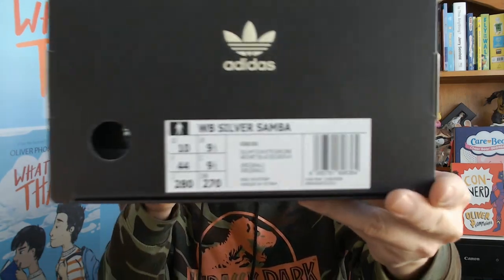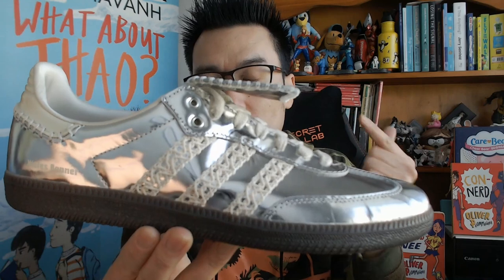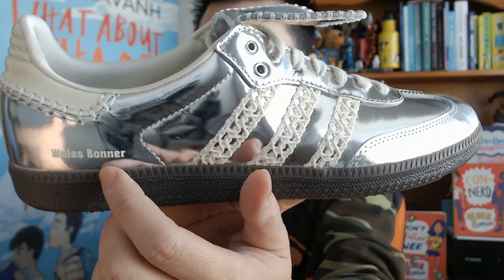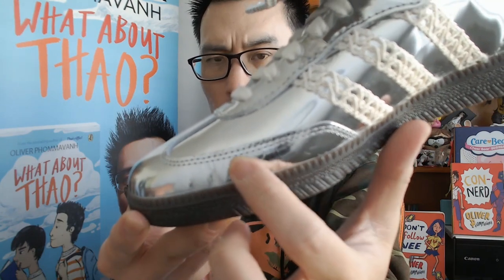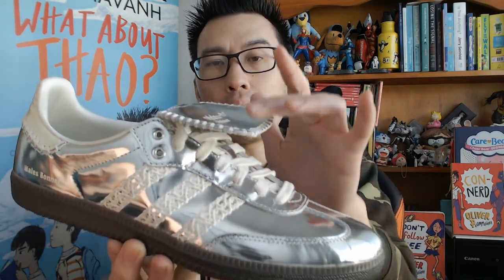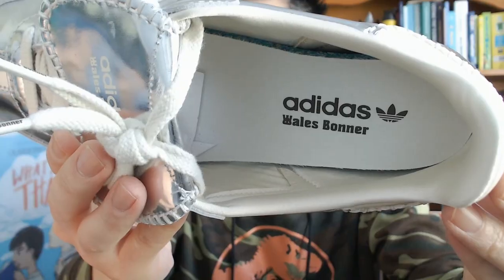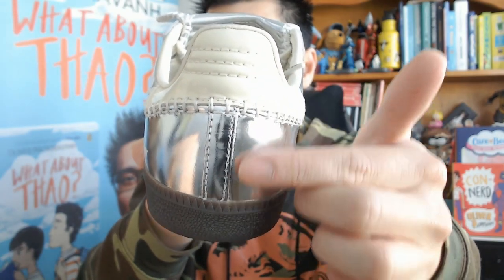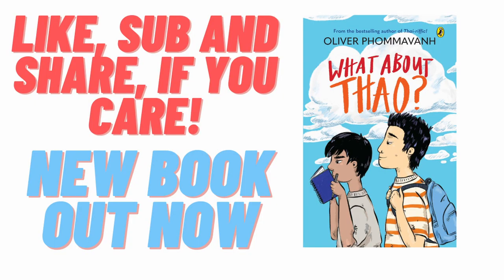WILL THESE KILL THE SAMBA IN 2023? Adidas Wales Bonner Silver review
Hey cHEwY gum gums!
I got my first pair of Wales Bonner Adidas and it's a crazy SAMBA hehe. I love em but will these kill the SAMBA wave in 2023?